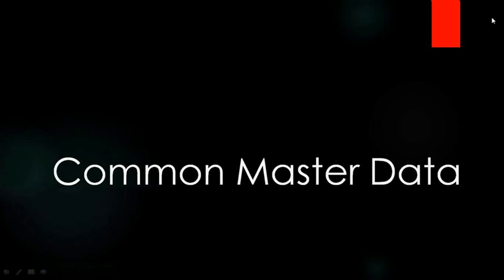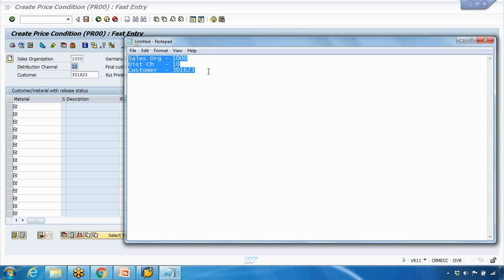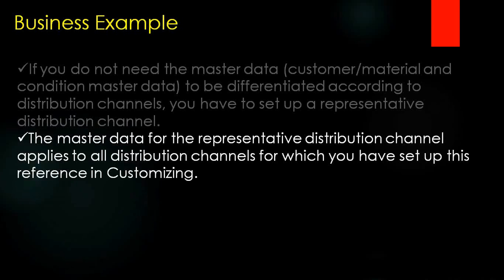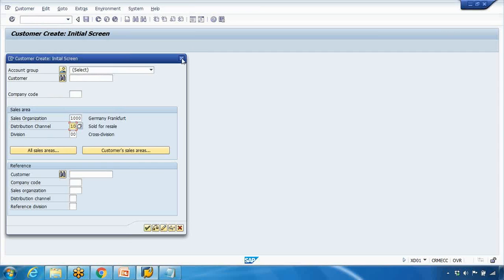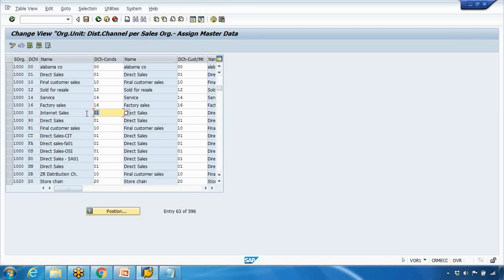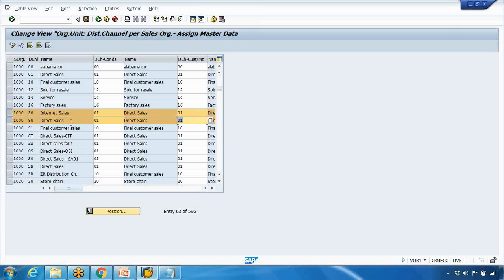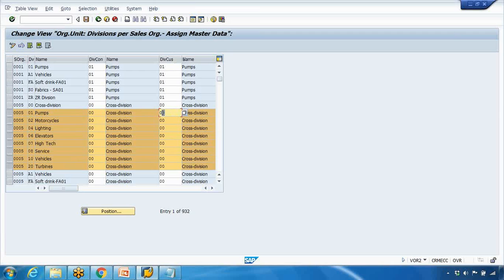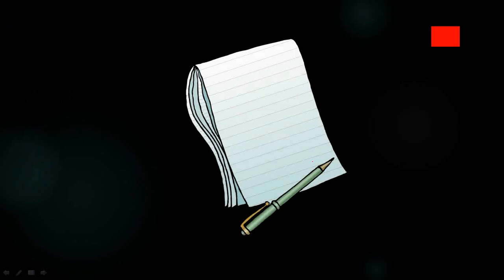SAP ECC SD Training - Common Master Data (Video 9)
0:00 Introduction
3:41 Common Master Data for Dist. Channel
9:03 Common Master Data for Division